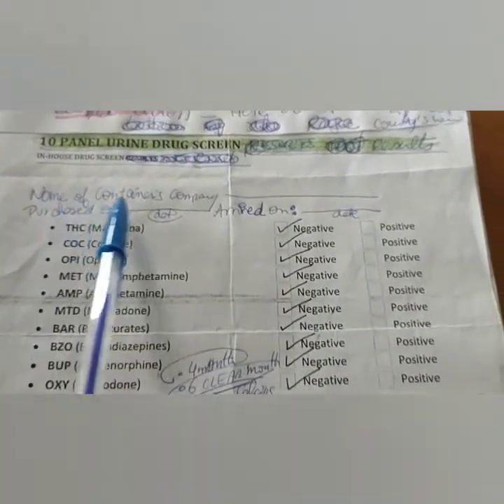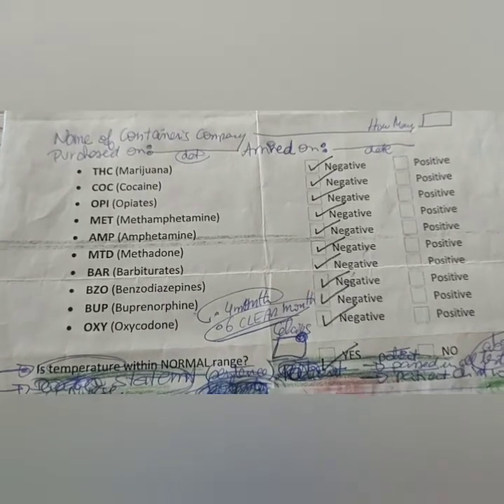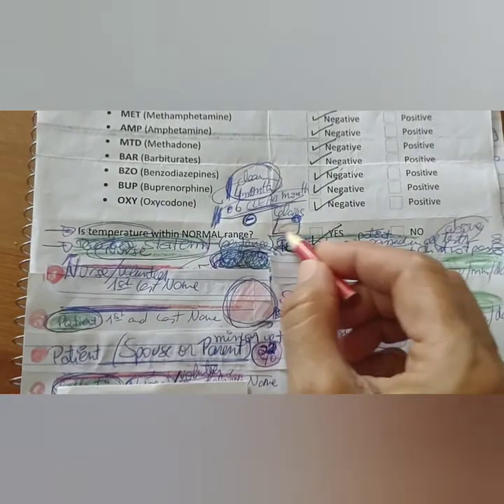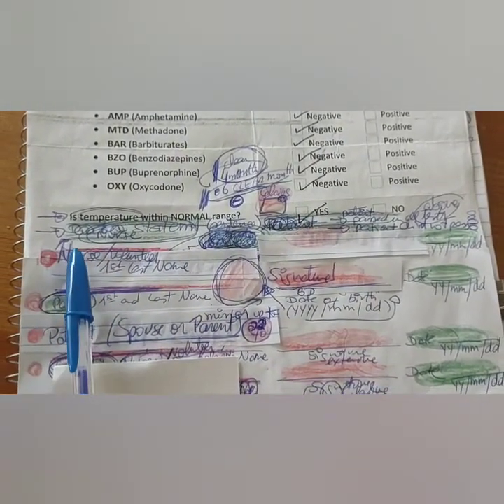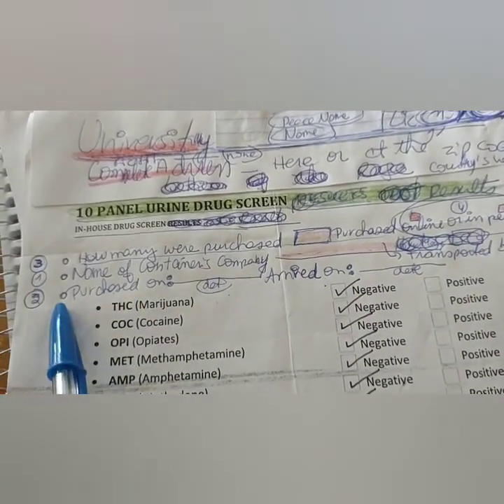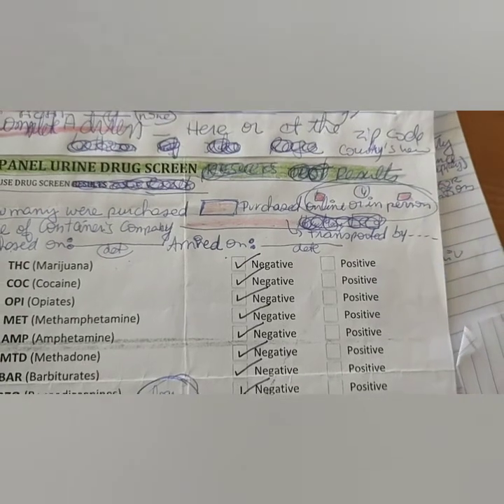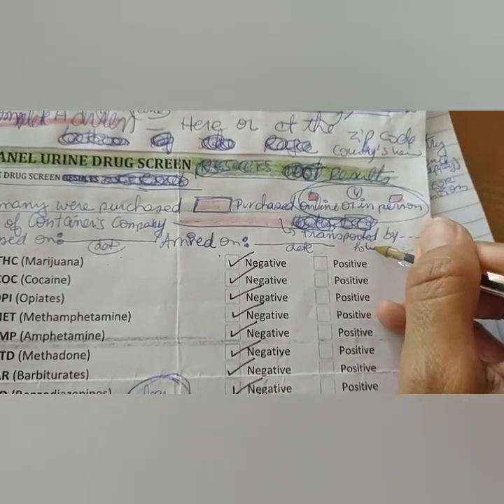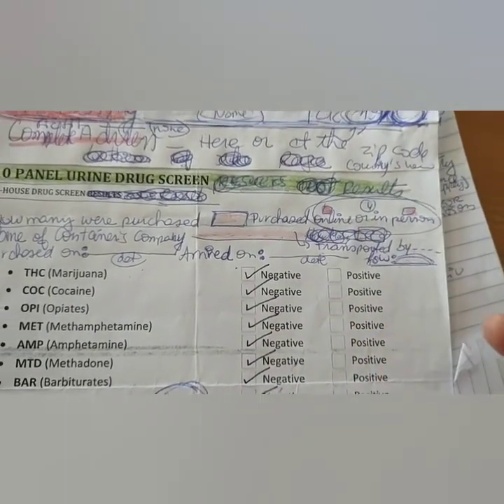Drug Test Results: Procedures for Clinics and for Universities